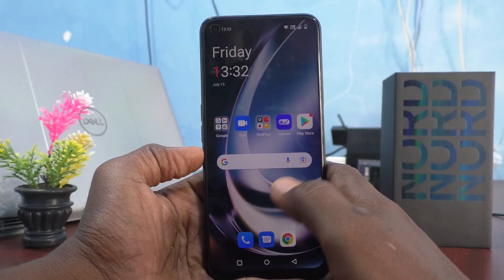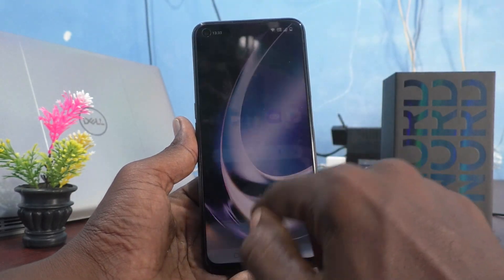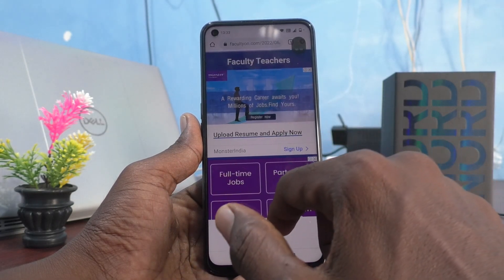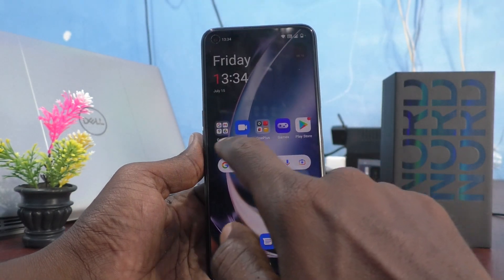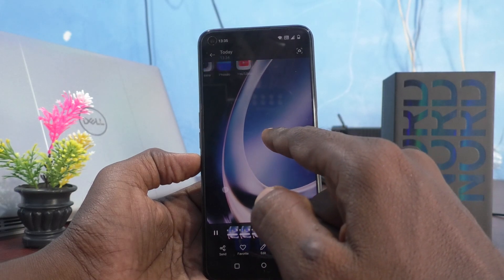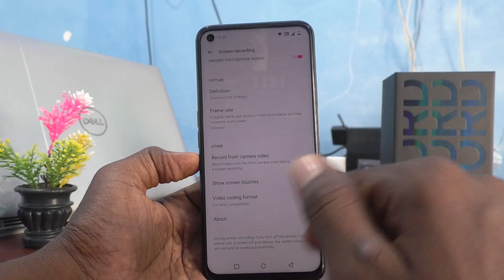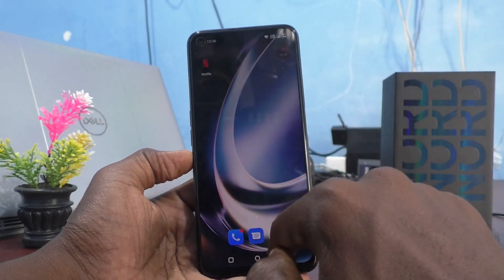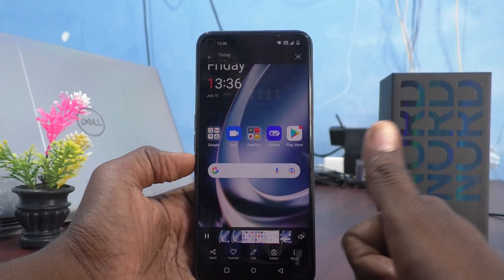How to remove screen recording touch point white circle in Oneplus Nord CE2 Lite 5G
Oneplus Nord CE2 Lite 5G screen recording touch point white circle remove settings: Learn here how to remove screen recording touch point white circle in Oneplus Nord CE2 Lite 5G smartphone.